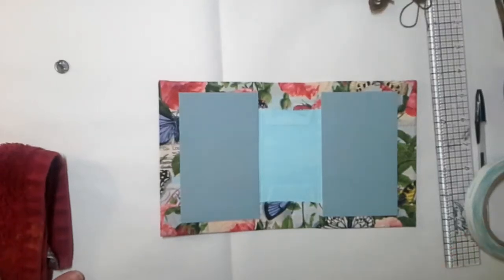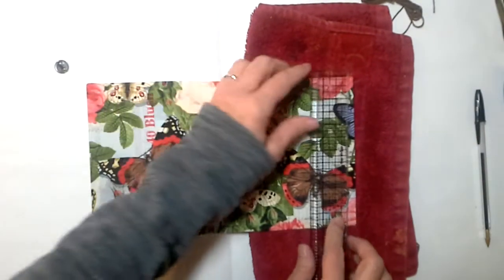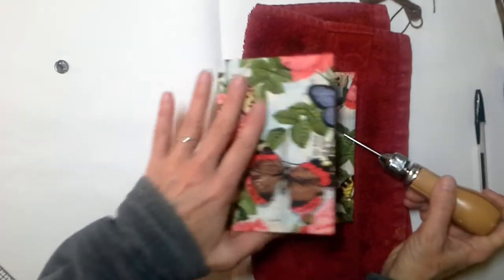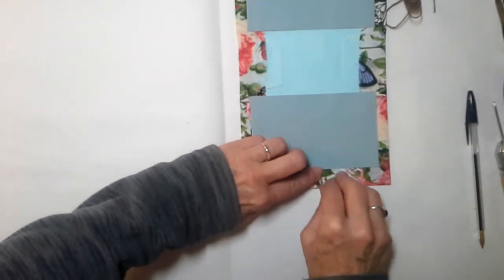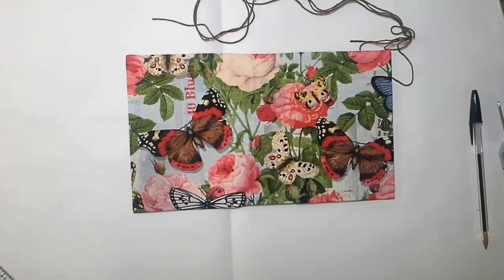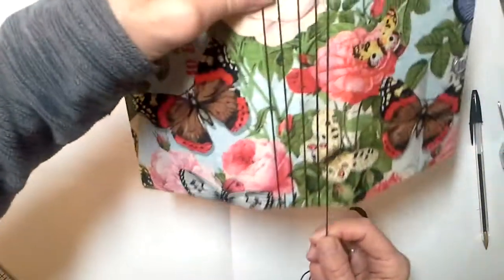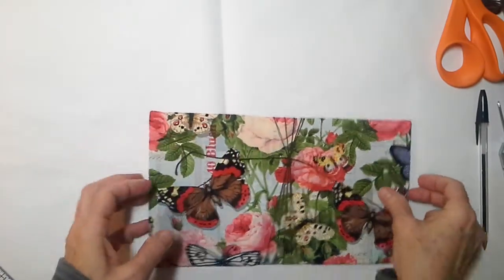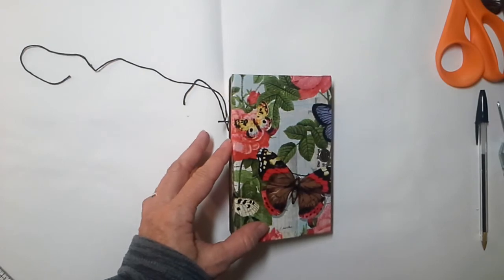Flo Jo Studio-sneak a peek at my closure and binding process